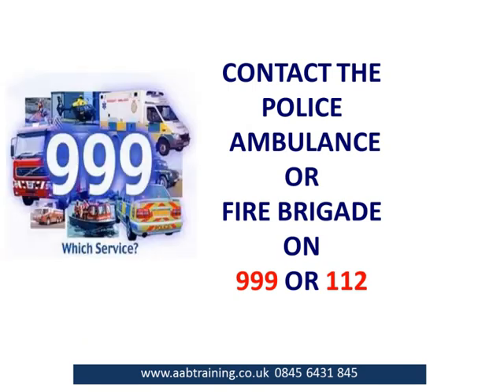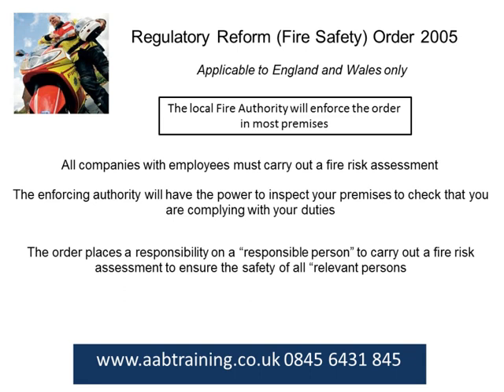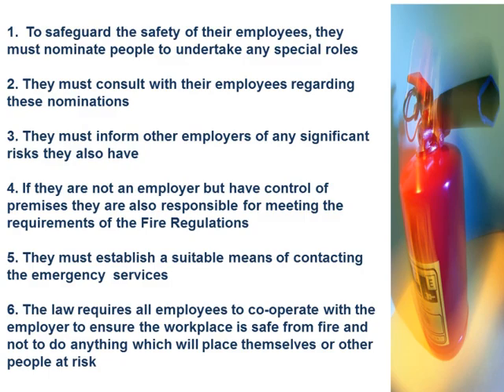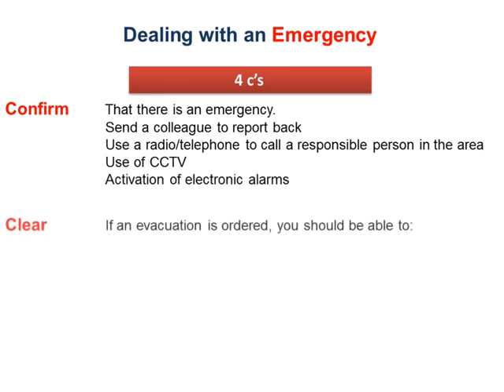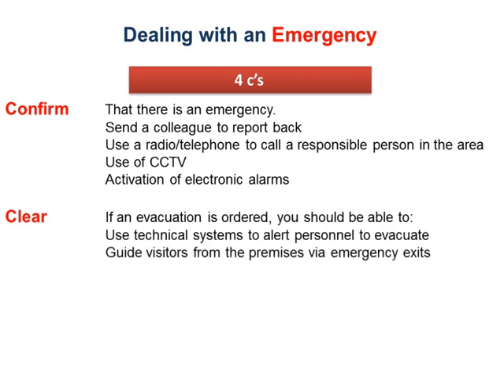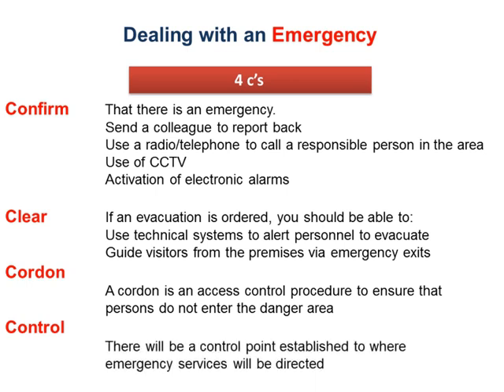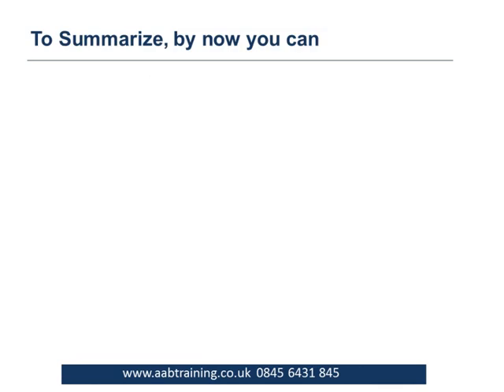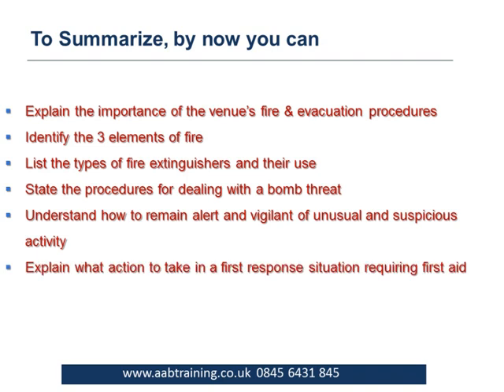Emergency_procedures(Security-Training).mp4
AAB Training for security professionals. Emergency Procedures